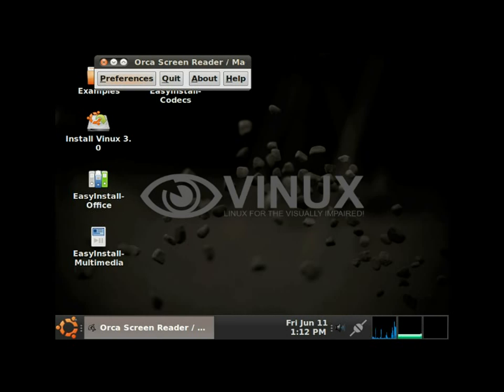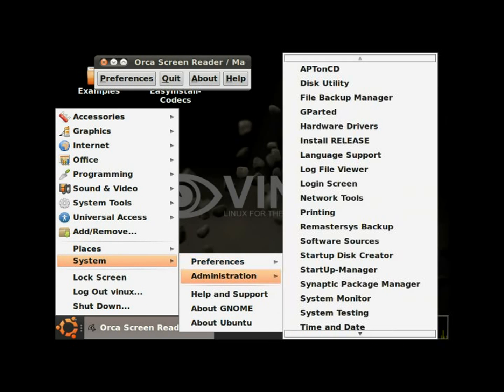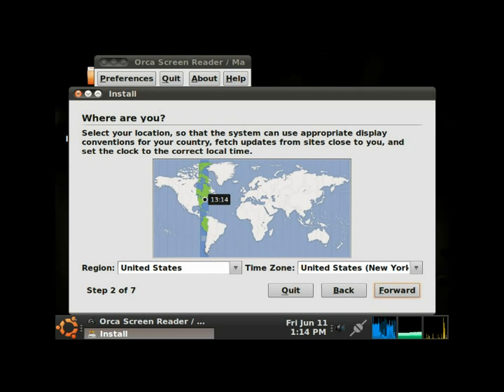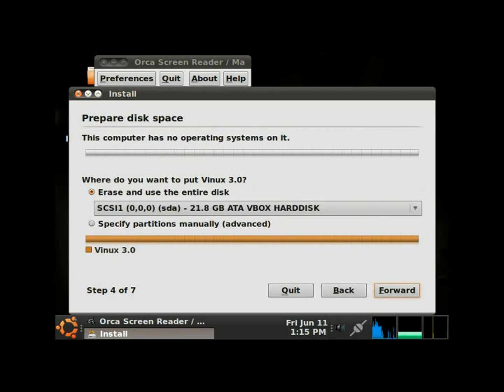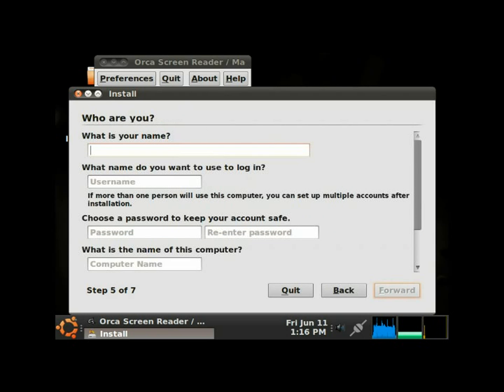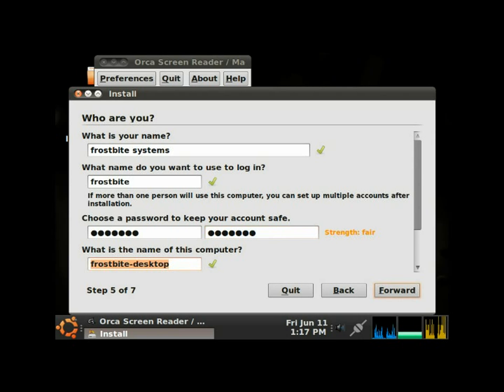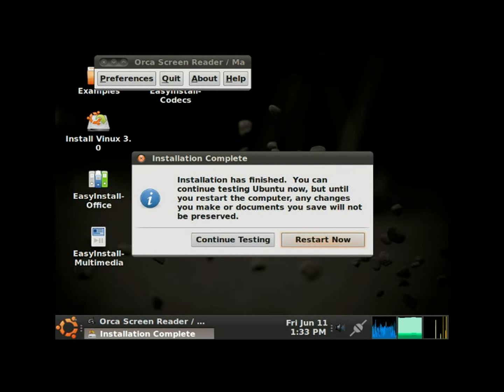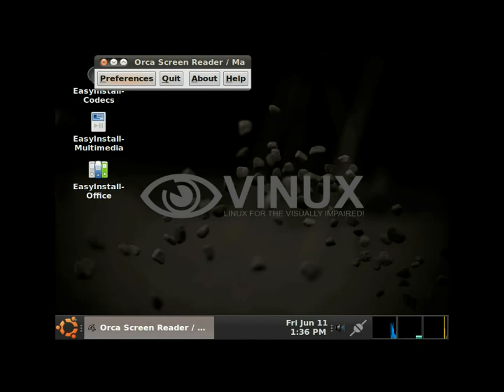Vinux Install and Orca Prefrences Tour part 1.avi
Installation of Vinux OS and walkthrough of Orca preference customization.